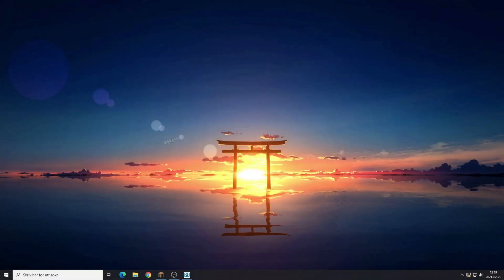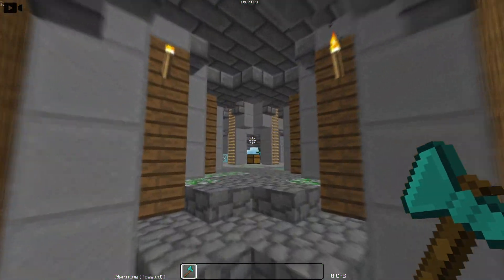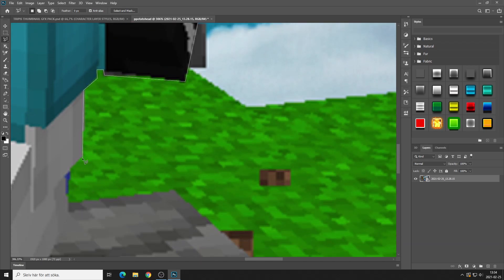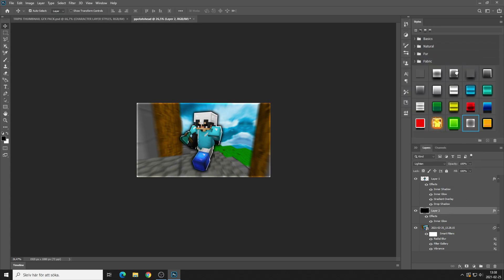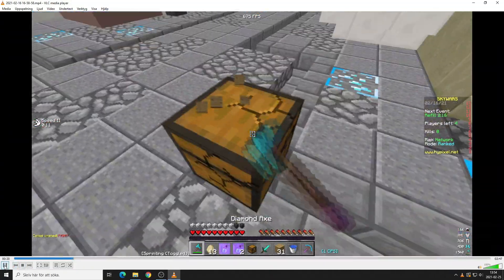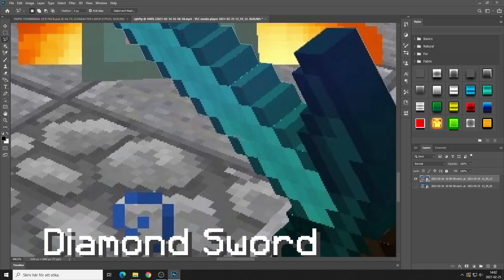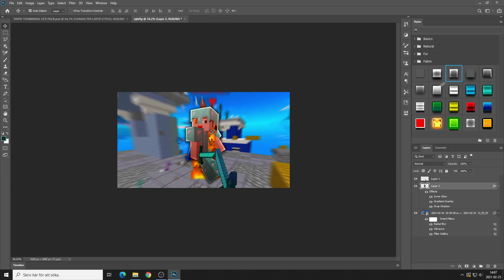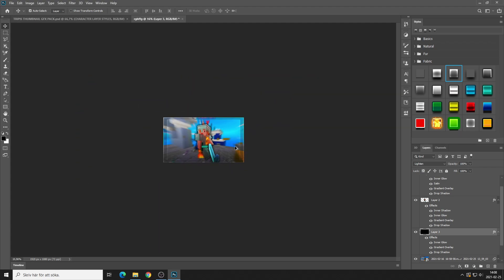How To Make SMOOTH [Ranked Skywars] Thumbnails *2021*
Information

Age: 15
Editing software: Vegas Pro 16
Texture Pack: Ask
Songs : Ask

NameMC : Add me!

⚙️ Specs :
● CPU : i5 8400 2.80 GHz
● GPU : GTX 1060 6GB
● RAM : 8GB

Recorded in 1080p 360 FPS, rendered in 1080p 60 FPS, upscaled to 4k 60 FPS

Timecodes:
0:00 - Intro
0:54 - Replay Mod Thumbnail Making
3:00 - Photoshop
8:57 - First Person Thumbnail Making
11:00 - Photoshop
17:18 - Outro